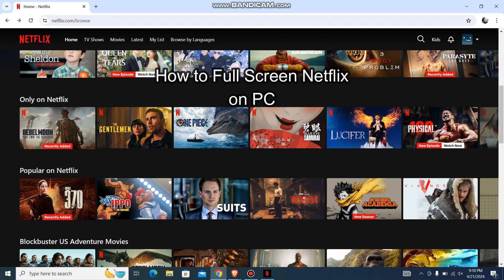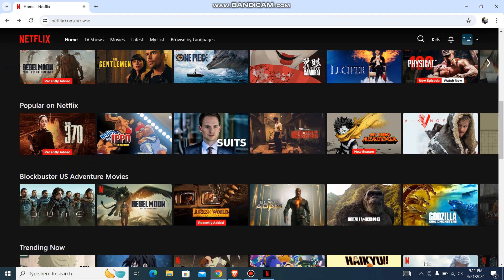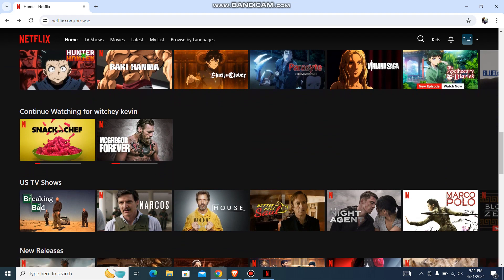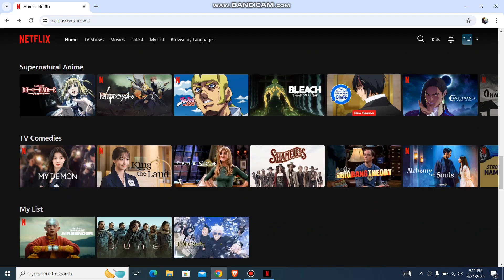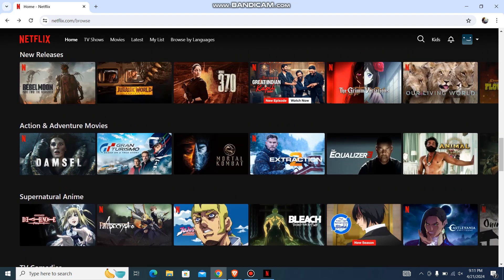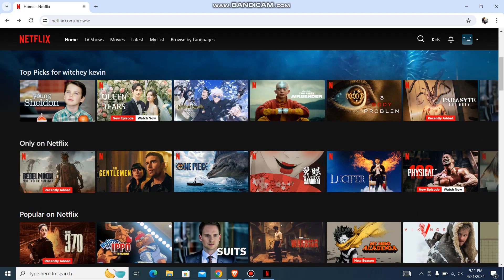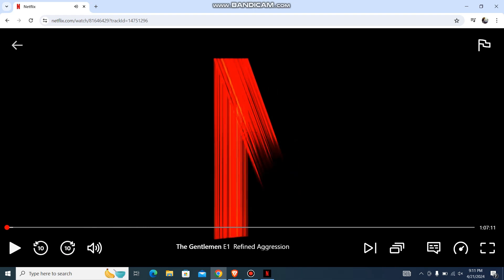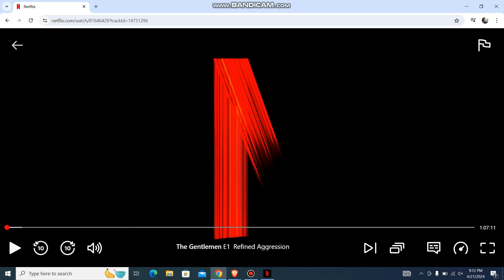How to Full screen Netflix on PC (2024) | Netflix Tutorial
Enhance your Netflix viewing experience by watching in full-screen mode on your PC! This video demonstrates how to easily switch to full-screen mode while streaming your favorite movies and TV shows on Netflix. Follow these simple instruction to enjoy a more immersive viewing experience on your computer. Watch now and maximize your Netflix enjoyment!